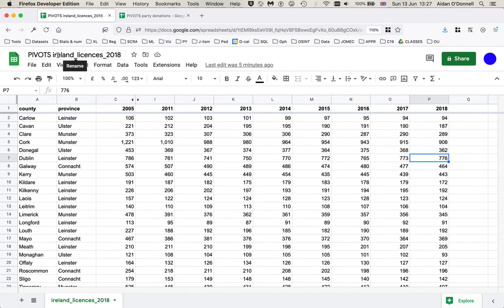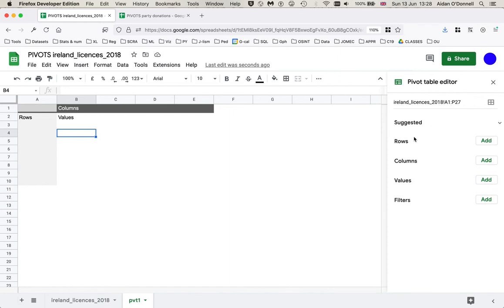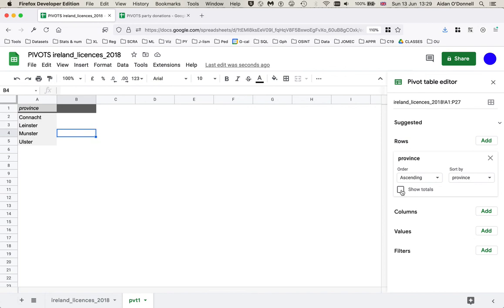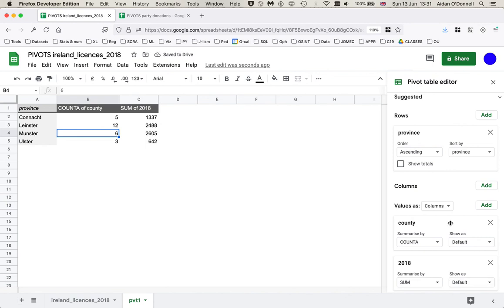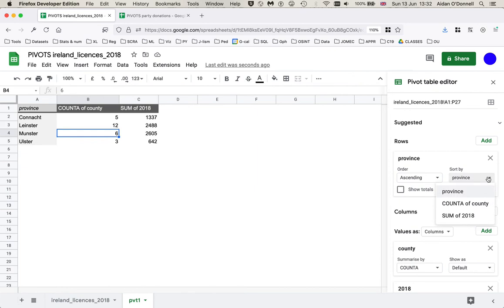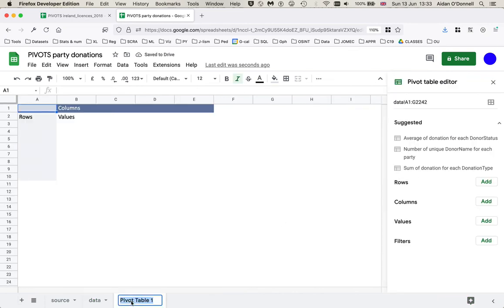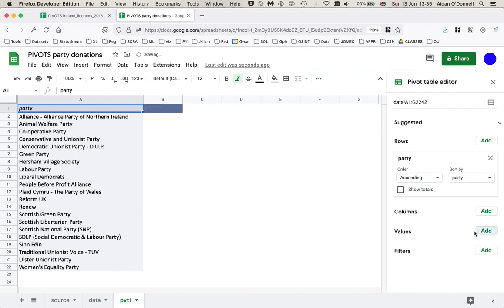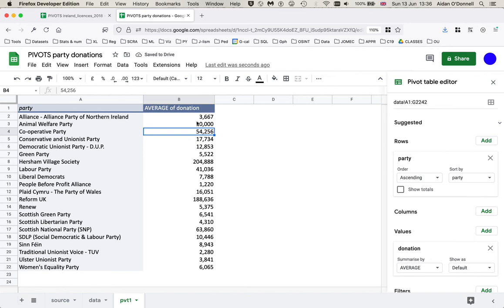Pivot tables walkthough part 1 (Sheets)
Some basic pivot tables in Googe Sheets.